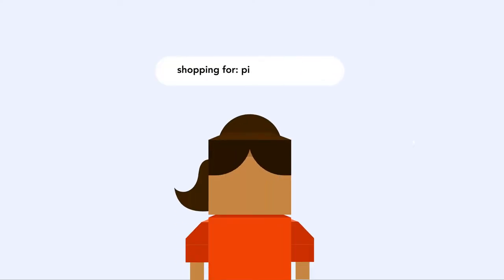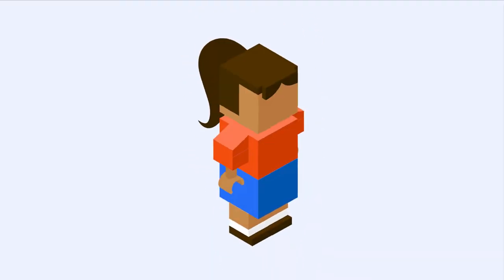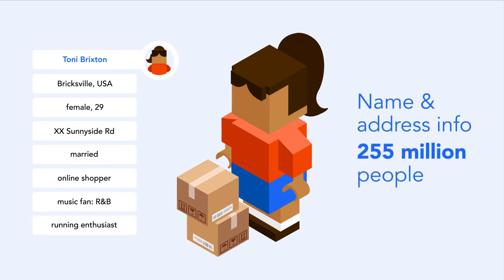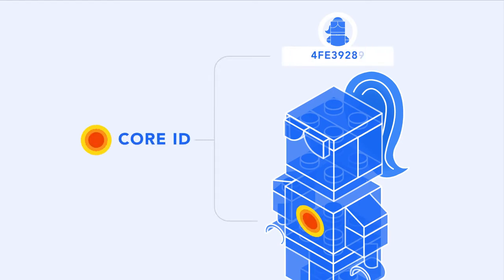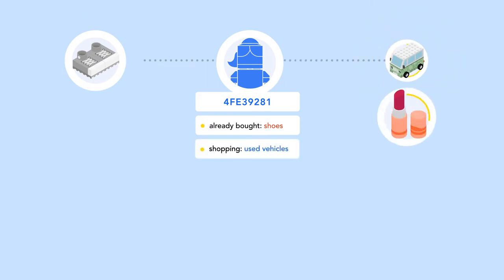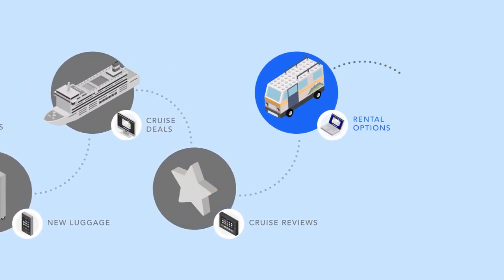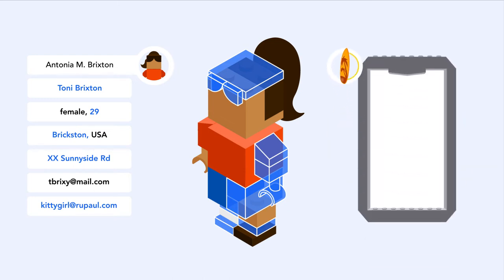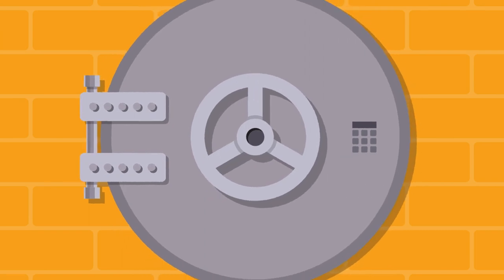COREID | Let's Play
CORE ID® is the industry’s most accurate, stable and scalable identity resolution to recognize and reach 250M+ U.S. consumers in a privacy-safe way.